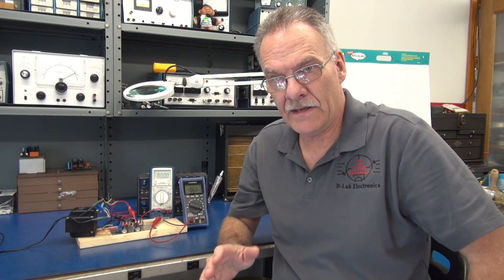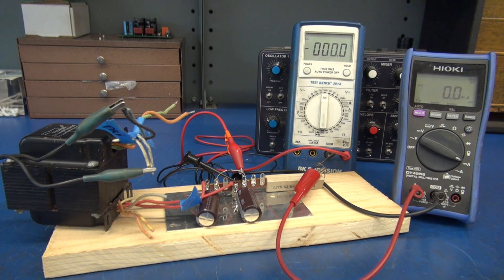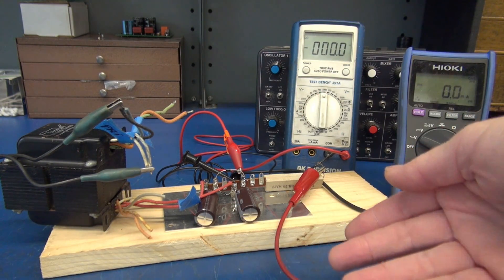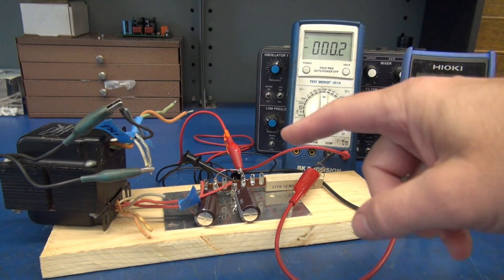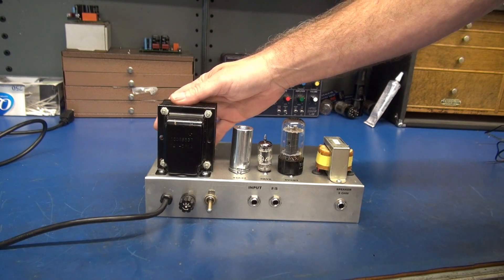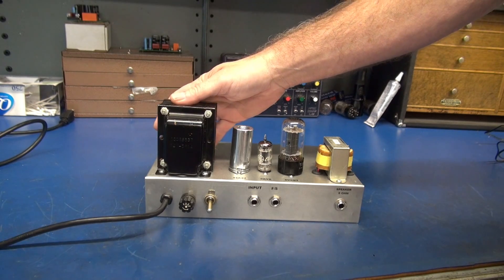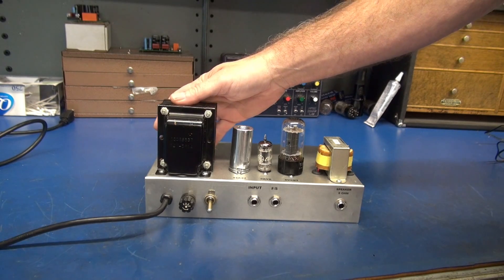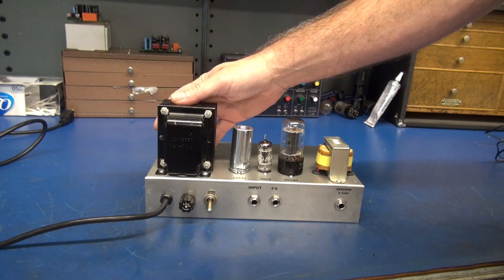Option to high cost Tube amp power transformers use a Voltage doubler D-lab test circuit & demo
This is something I always wanted to try. Take a power transformer not intended for a tube amp, boost the HV to run one! I have read articles on line that the circuit could not supply enough current for a tube output section. Well here it is. The power transformer came out of a piece of military test equipment (641-061A). 120/240vac primary, Secs: 115V, 7V, 60V, 60V. I built a voltage doubler circuit for the 115v, which stepped it up to 295vdc. Note: you have to ensure the voltage double caps are rated high enough for the application. After doubling and rectifying, that 115vac turns in almost 300vdc! I used 100uf@450vdc caps for the design. Tested it under load using a 10K 20watt resistor before integrating it into the amp. It hung right in there around 295vdc @ 30ma draw. The really cool thing about using this circuit is, the output is rectified and filtered, so you simply connect it to your tube, no additional Plate filtering required! See schematic for details.  The rest of the amp is my cookie cutter design with the heart being an ECB-AT board. It turned out to be a very quiet amp, little to no hum noted. If you scout around on ebay these type transformers show up for cheap!  Of course, finding this exact transformer may be a stretch, You may substitute, but the concept works just fine! Lets keep the tube amp hobby alive!